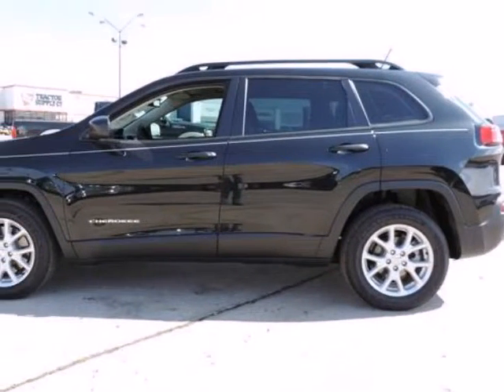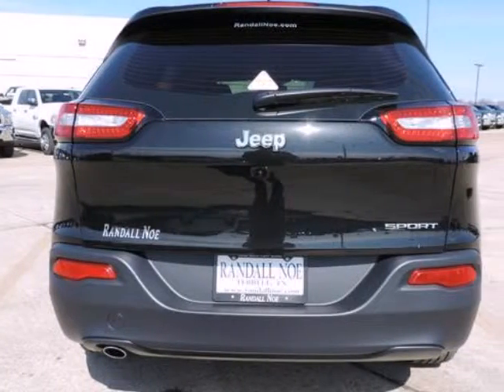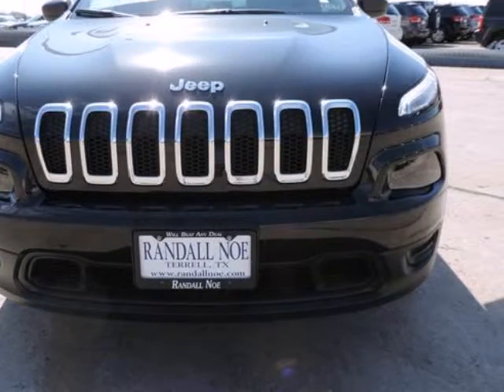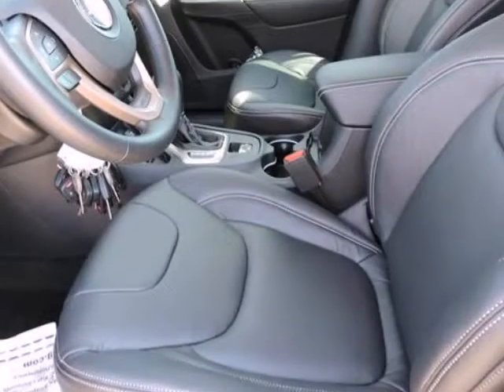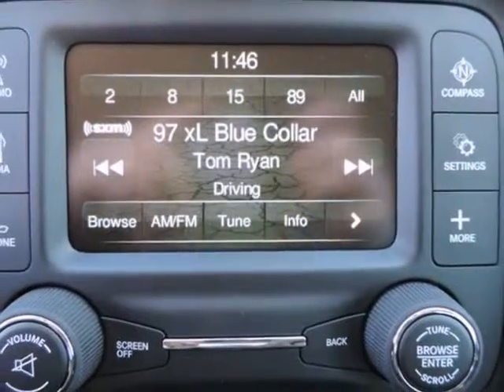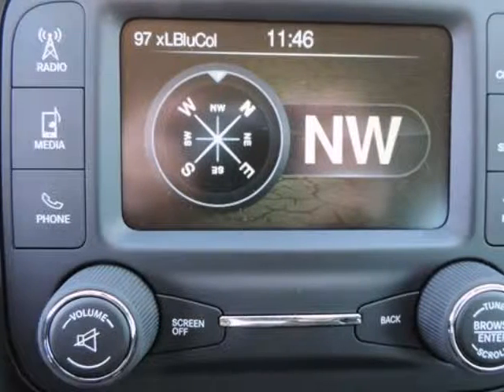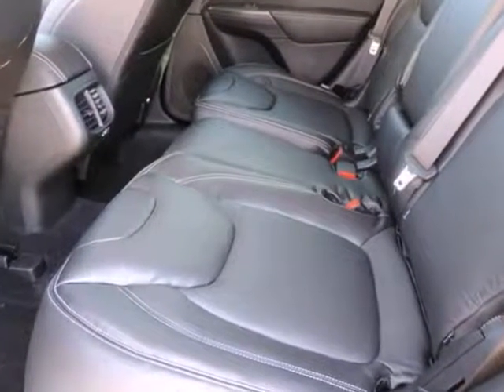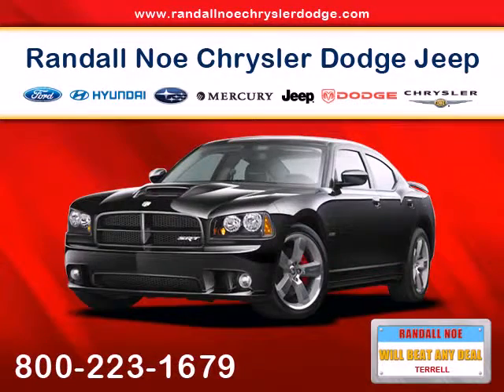2015 Jeep Cherokee FWD 4dr Sport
2015 Jeep Cherokee FWD 4 Door SPORT
Stock Number: D4938
VIN: 1C4PJLAB1FW632573

Randall Noe Chrysler Dodge Jeep Ram presents this 2015 Jeep CHEROKEE FWD 4 Door Sport. Represented in BLACK. Fuel Efficiency comes in at 31 highway and 22 city. Under the hood you will find the 2.4 Liter I4 16 Volt MPFI SOHC coupled with the AUTOMATIC.Warranty Information:Purchase this Jeep with confidence knowing it is backed with a 36 month / 36000 mile warranty.The Word Around Town: The Cherokee is a compact SUV competing with vehicles such as the Toyota RAV4 and the Honda CR-V. Like the Cherokees that came before, the 2015 model maintains the tradition of competitive pricing and strong off-road capability starting at just under $23,000. While the Cherokee and its competitors are often offered with all-wheel-drive, the Cherokee offers more aggressive off-roading equipment, such as a locking rear differential.Options and Safety Features:Nicely equipped with ABS And Driveline Traction Control, Airbag Occupancy Sensor, Curtain 1st And 2nd Row Airbags, Driver And Passenger Knee Airbag and Rear Side-Impact Airbag, Dual Stage Driver And Passenger Front Airbags, Dual Stage Driver And Passenger Seat-Mounted Side Airbags, Electronic Stability Control (ESC) And Roll Stability Control (RSC), Outboard Front Lap And Shoulder Safety Belts -inc: Rear Center 3 Point, Height Adjusters and Pretensioners, Rear Child Safety Locks, Side Impact Beams, Tire Specific Low Tire Pressure Warning.Randall Noe Chrysler Dodge Jeep Ram WE WILL BEAT ANY DEAL! At Randall Noe Chrysler Dodge Jeep Ram our goal is to provide you with an excellent vehicle purchase and ownership experience. For the finest in personal customer service, please contact the Internet Department directly through this website.Also, please note, we take great care to keep our listings up to date, however our inventory changes daily and not all inventory is online. If you do not see what you are looking for, then please call.We look forward to providing you with excellent